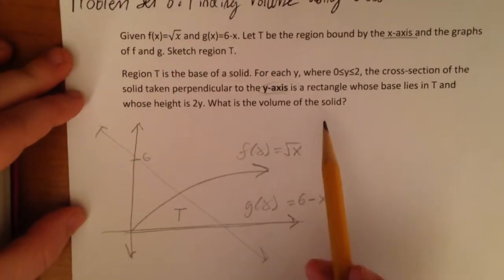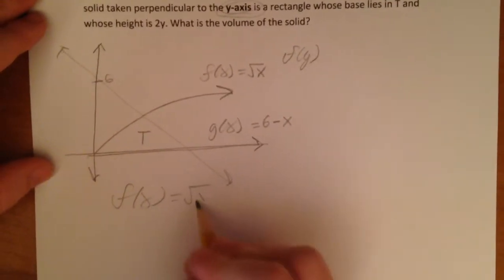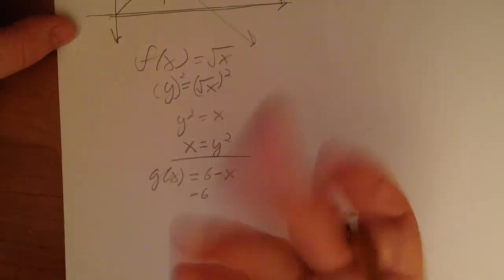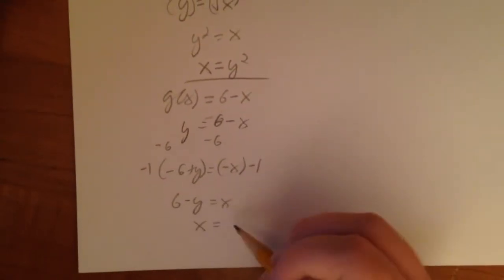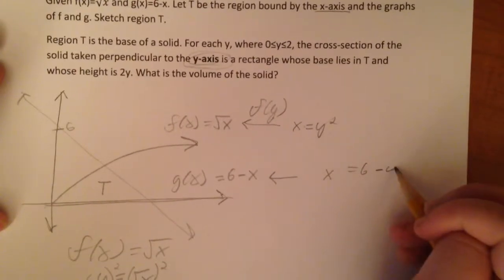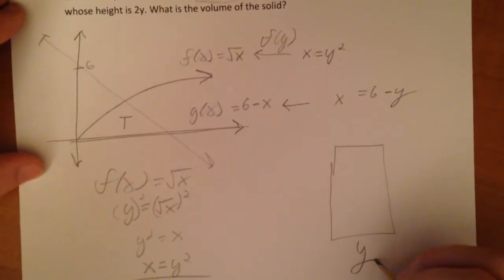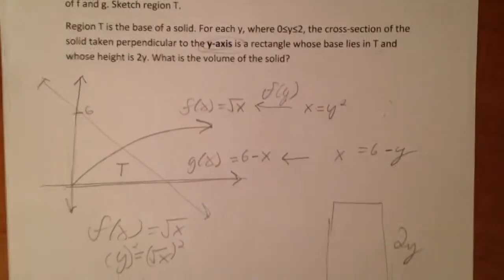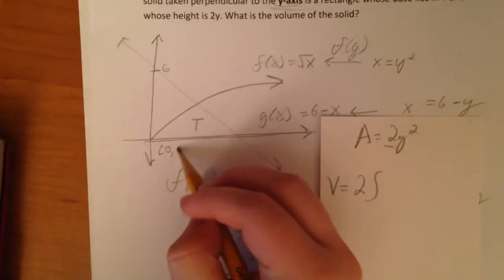Calculus problem set 8 problem A: finding the volume of a solid using a rectangular cross-section